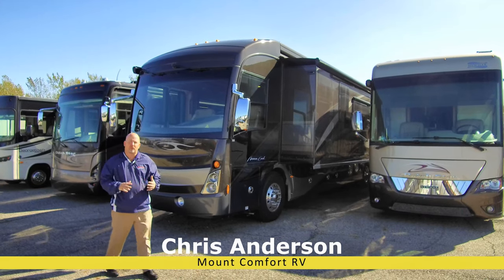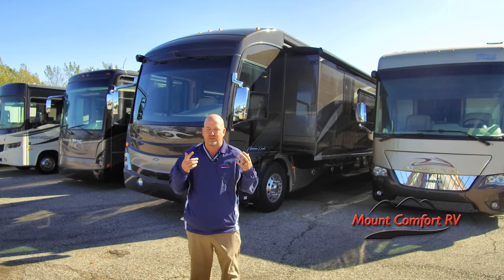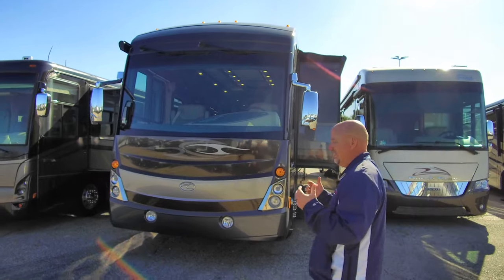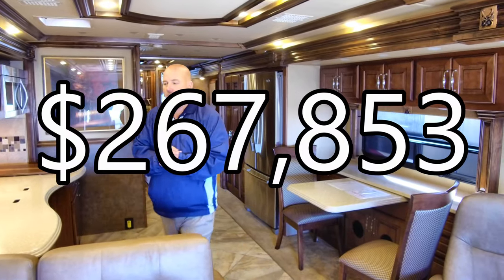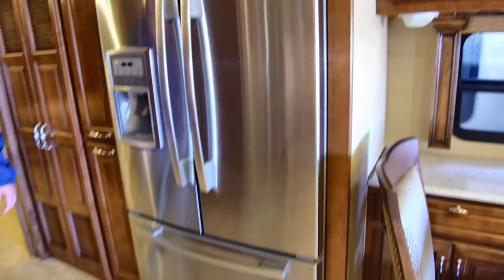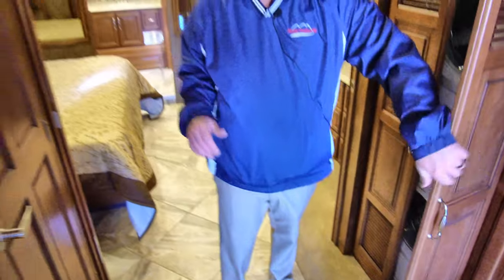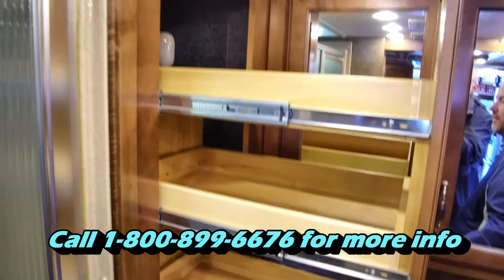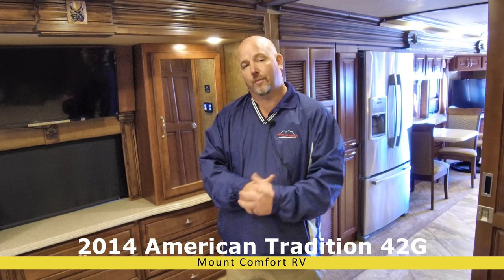Diesel Sale | 2014 American Tradition 42G | Mount Comfort RV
Used Diesel Sale going on now! Take a look at this 2014 American Tradition 42G. Jaw dropping prices on our used Diesel Motorhomes. Take a video tour with Chris Anderson.